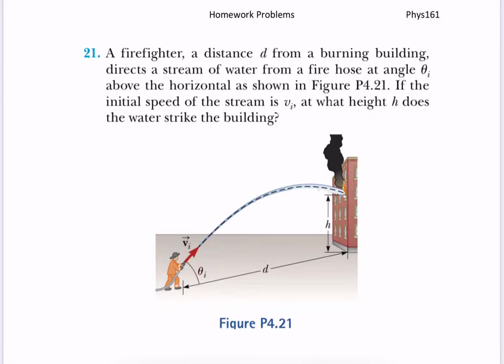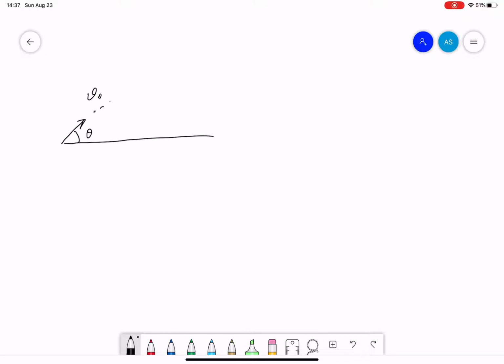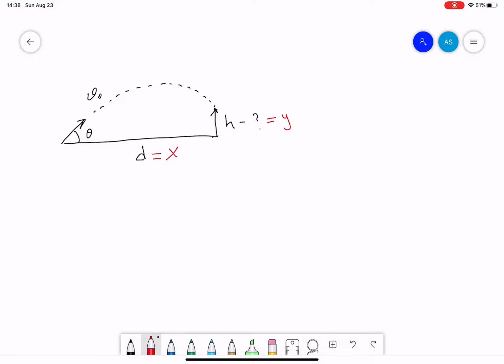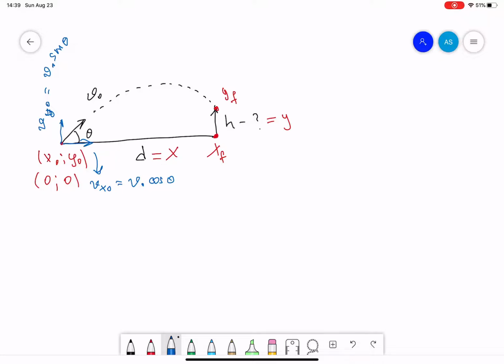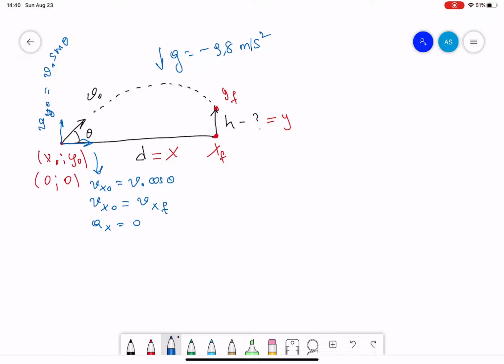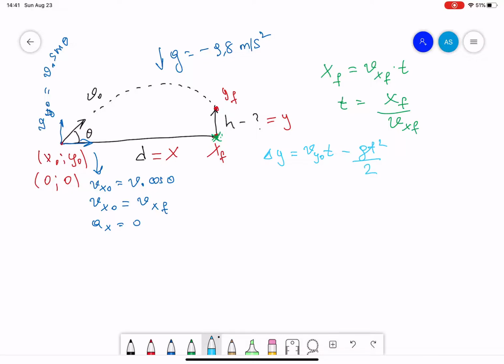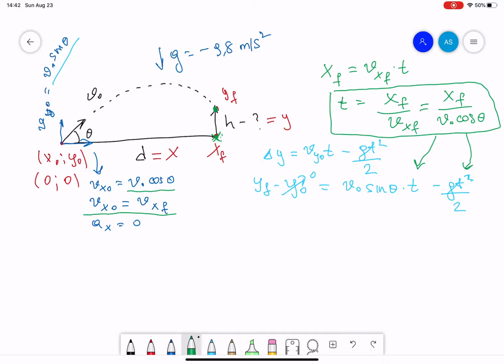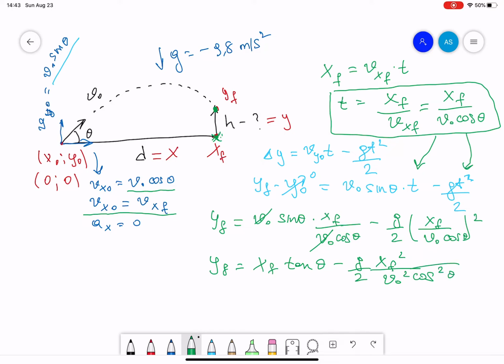Pr 21, 2D motion